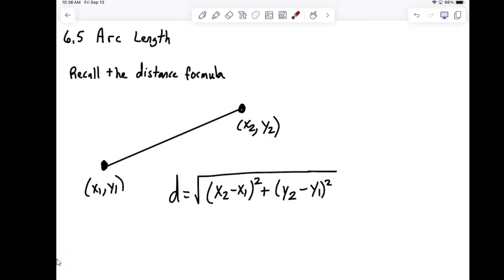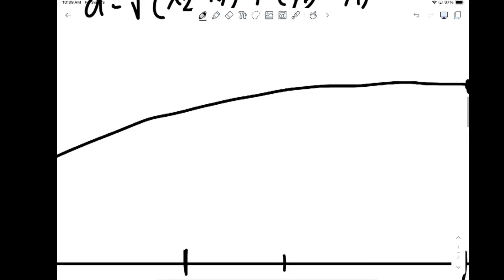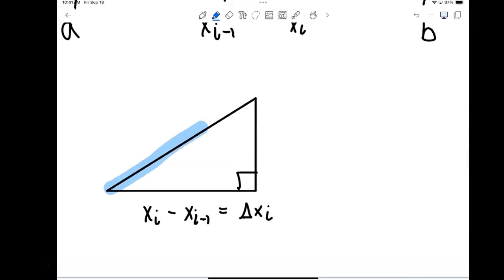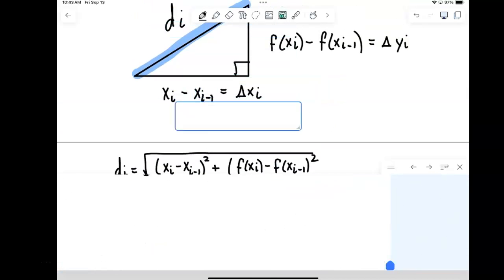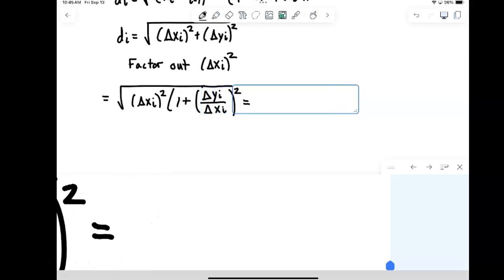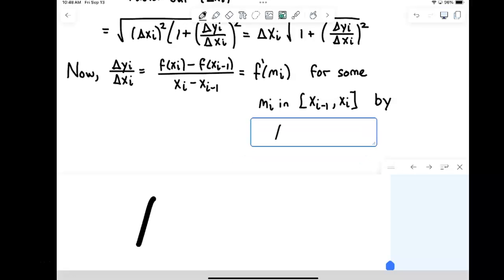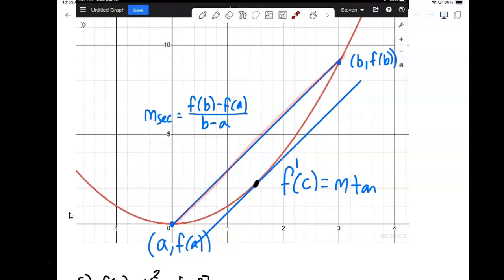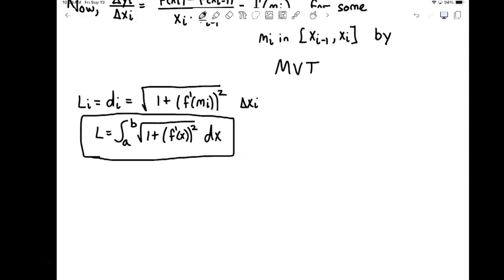Introduction to Arc Length